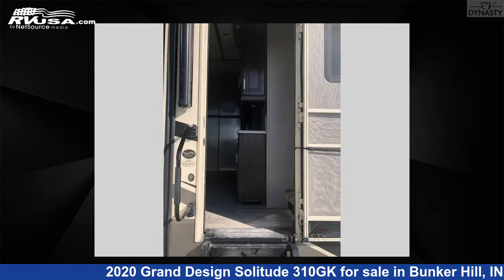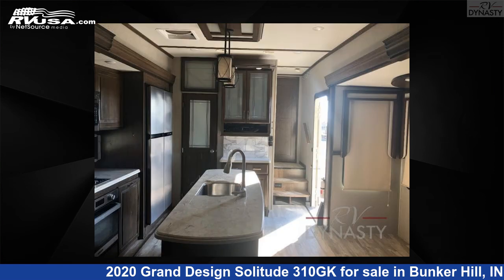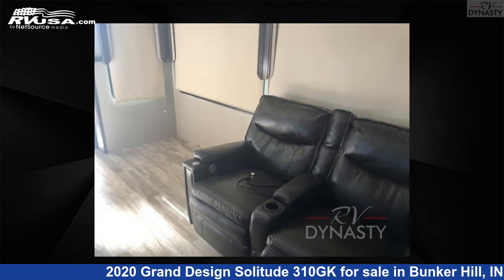Stunning 2020 Grand Design Solitude Fifth Wheel RV For Sale in Bunker Hill, IN | RVUSA.com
This 2020 Grand Design Solitude 310GK is a Fifth Wheel RV. It is located in Bunker Hill, IN 46914 and is offered for sale by RV Dynasty. This Used Grand Design Is 34' 0" in length and features a Linen, Java interior, sleeps 4, Slideout, and 93 gal fresh water capacity. The floorplan layout of this Fifth Wheel features Front Bedroom, Kitchen Island, Outdoor Kitchen, Rear Living Area.